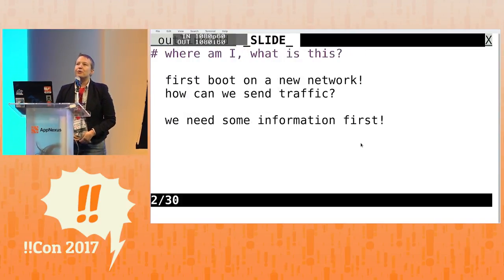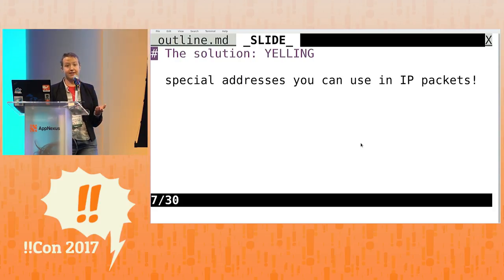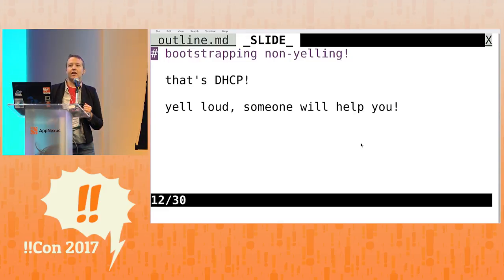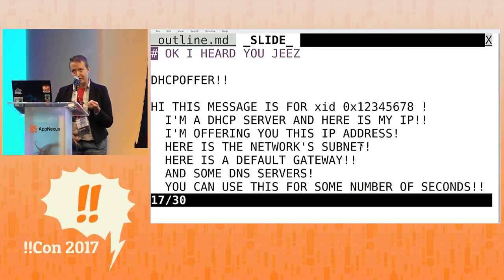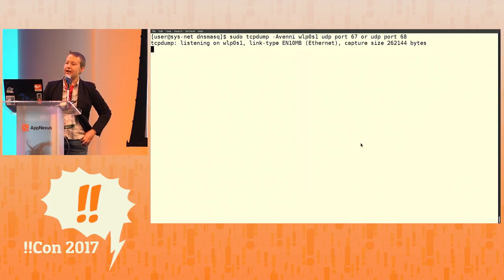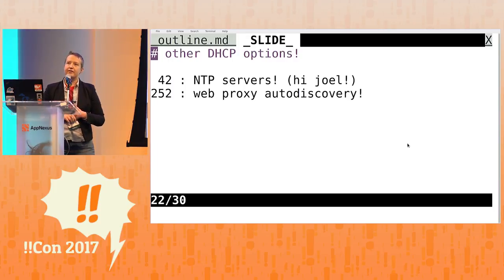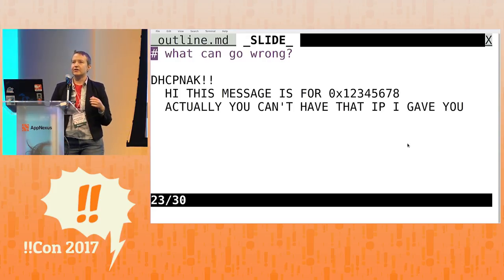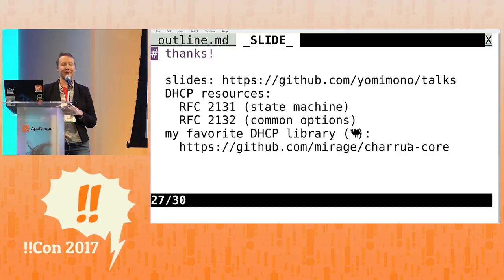!!Con 2017: DHCP: IT’S MOSTLY YELLING!! by Mindy Preston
DHCP: IT’S MOSTLY YELLING!! by Mindy Preston

The Dynamic Host Configuration Protocol (DHCP to its friends) is the magic by which your laptop knows how to get to Twitter on a brand new network about which it knows nothing. DHCP can tell your computer what its address should be, and where it should go to connect out to other networks. It can also tell your laptop weird stuff, like that it should run all the traffic through a proxy you’ve never heard of!! IT ALSO WORKS MOSTLY BY YELLING!

Mindy likes cats and programming in OCaml. She mostly works on Mirage, a library operating system that generates unikernels. She has been a professional DHCP understander since 2003.